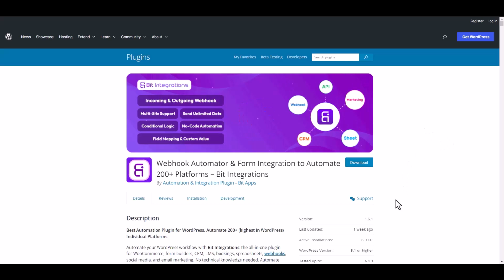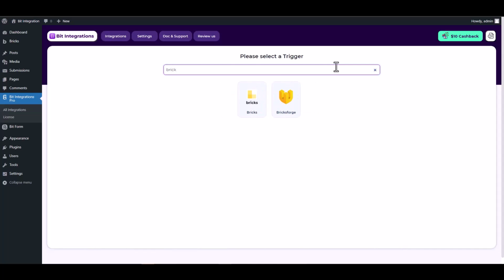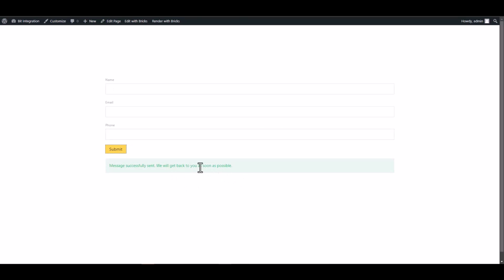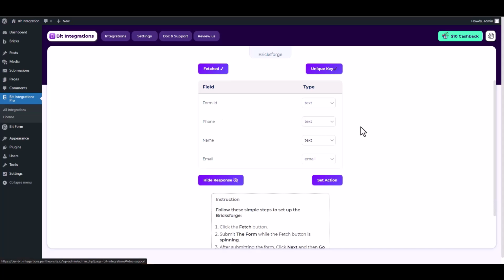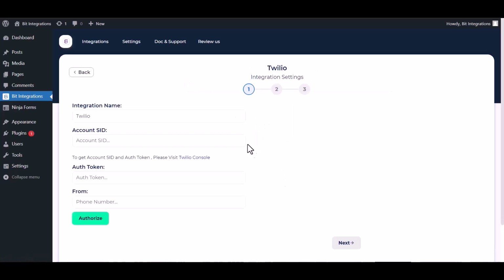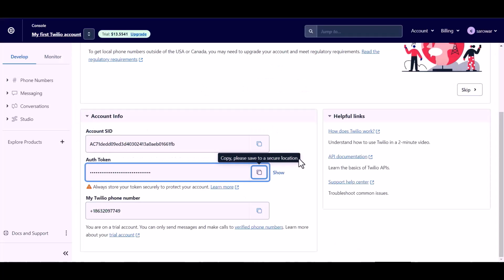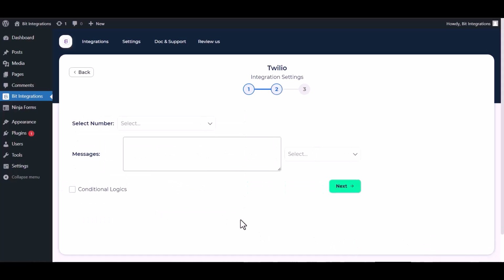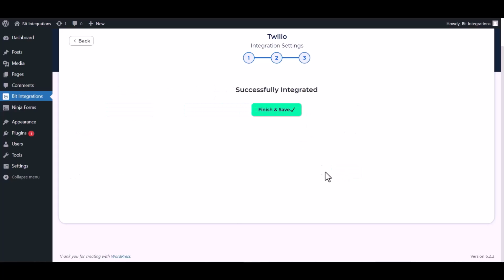Integrating Bricksforge with Twilio | Step-by-Step Tutorial | Bit Integrations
Discover the seamless integration between Bricksforge and Twilio using the powerful Bit Integrations WordPress plugin in this informative video. Enhance your communication strategy by connecting your forms with Twilio and automate SMS notifications and messaging for your website.

📋 Join us as we showcase the integration of Bricksforge with Twilio using the Bit Integrations plugin for WordPress.
🔗 Seamlessly connect Bricksforge with Twilio to optimize your communication and automate SMS notifications.

Key highlights of this video:

✅ Learn how to effortlessly integrate Bricksforge with Twilio using the Bit Integrations plugin, allowing you to send automated SMS notifications to users who submit your forms.

🚀 Bit Integrations Free Version: Get started with integrating Bricksforge with Twilio by downloading the free version of Bit Integrations from the WordPress plugin directory:

💼 Upgrade to Bit Integrations Pro: Unlock advanced features and maximize the potential of your Bricksforge and Twilio integration. Upgrade to the Pro version of Bit Integrations and supercharge your communication capabilities:

Integrate Bricksforge with Twilio effortlessly using Bit Integrations and revolutionize your communication strategy with automated SMS notifications.